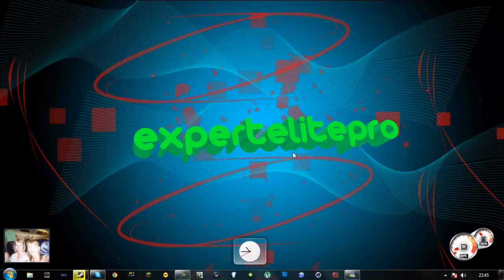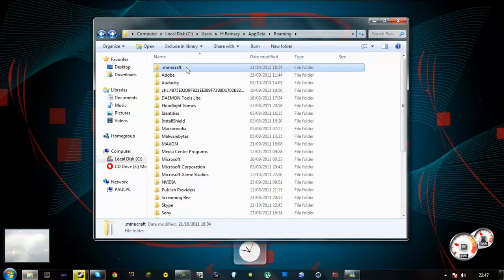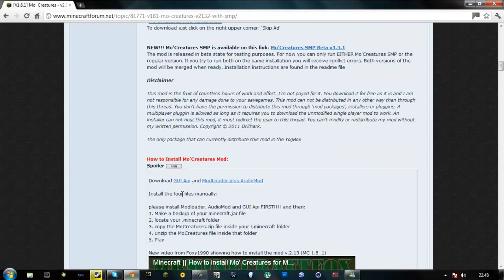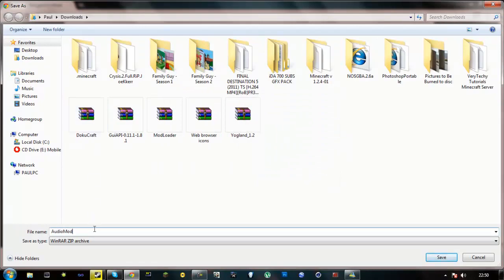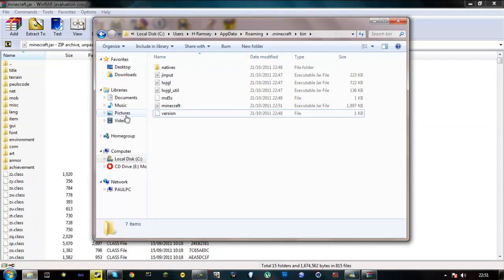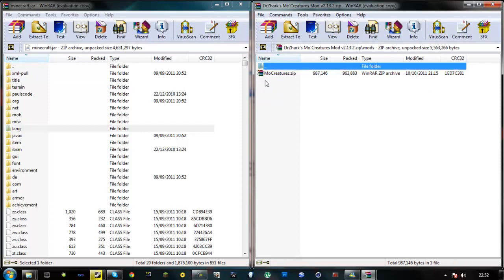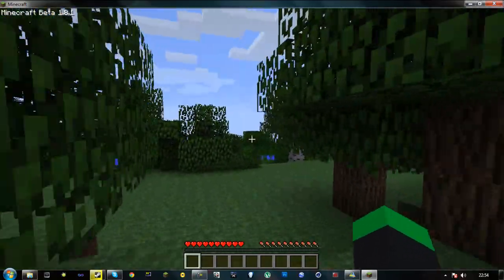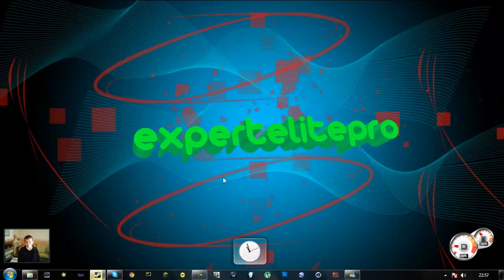How to Install Mo' Creatures Into Minecraft 1.8.1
expertelitepro shows you how to install Mo' Creatures for Minecraft Beta 1.8.1 (Probably will be same method for 1.9 etc. )